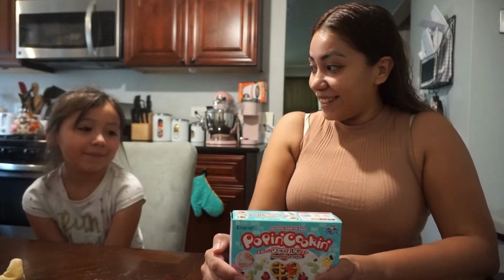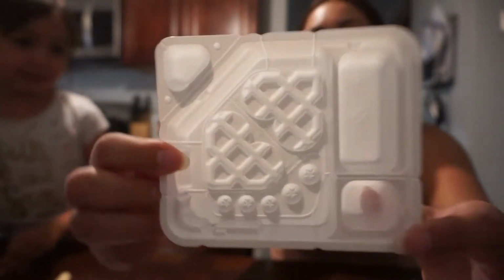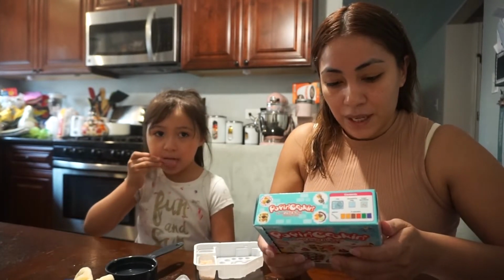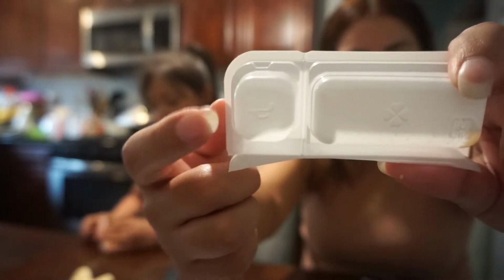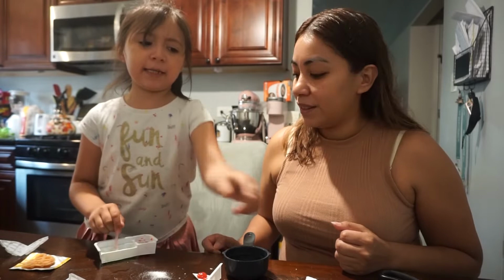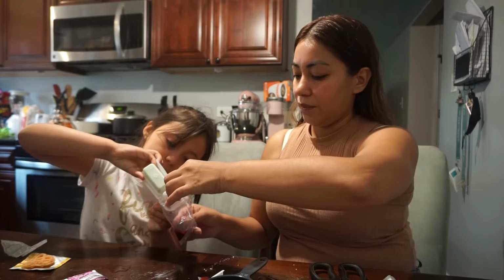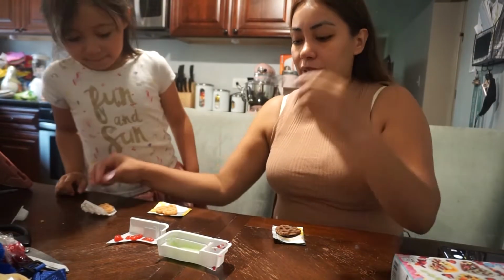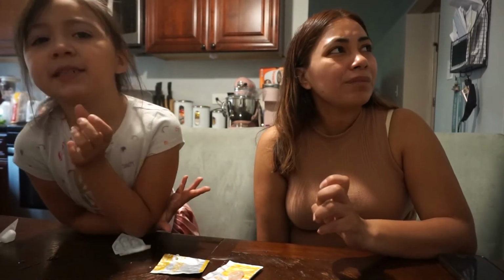POPIN COOKIN TANOSHII WAFFLE - WE TRIED A NEW CANDY!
We had so much fun doing these waffles! Can't wait for the next one.